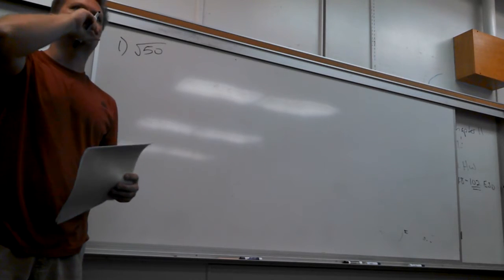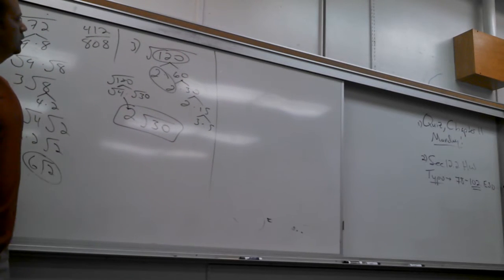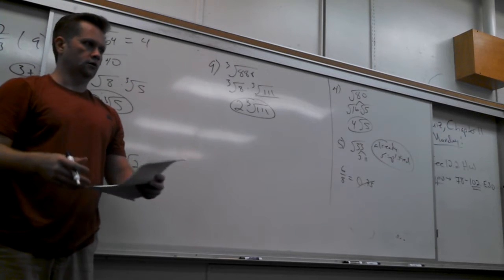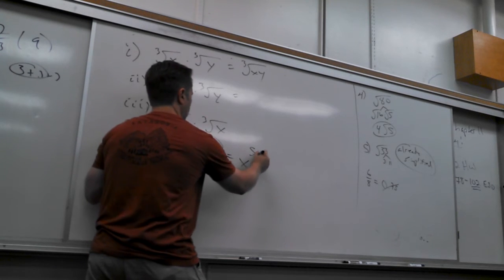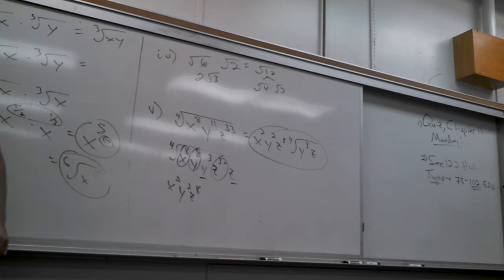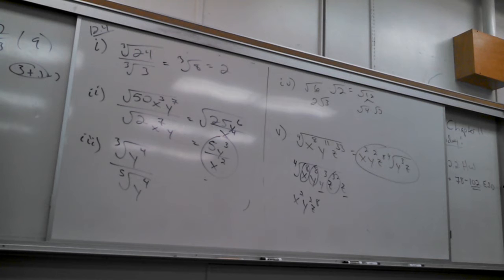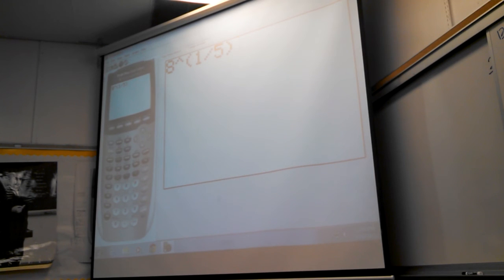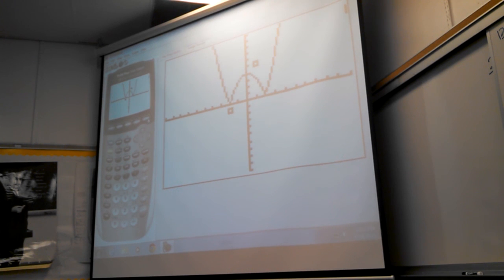Math 110, June 18 Lecture Part 3